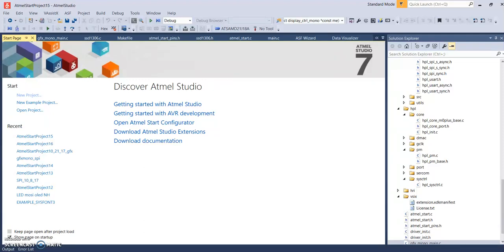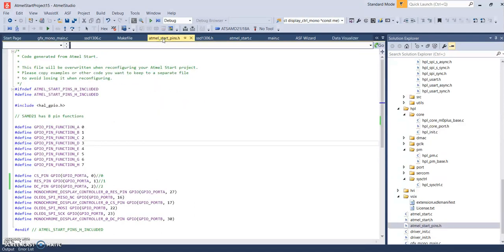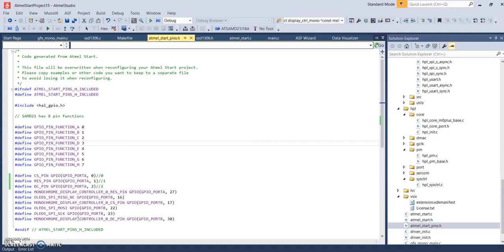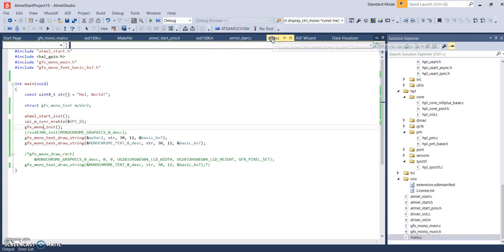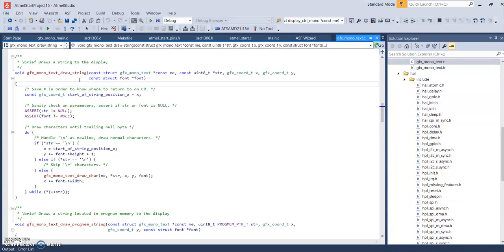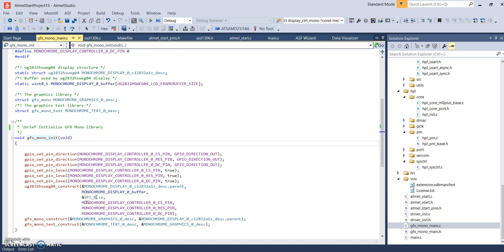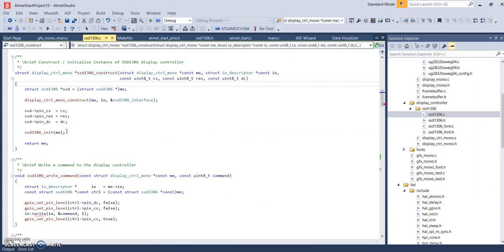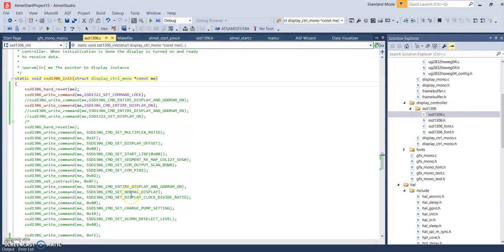Writting a new Atmel Studio Oled Driver Part 1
Using the included oled example in Atmel studio that drives the small 128 x 32 oled display we are going to surgically alter parts of the code to drive a larger 256 x 64 New Haven oled display.